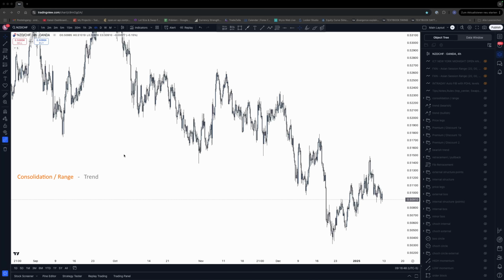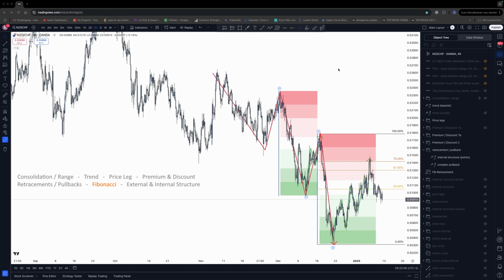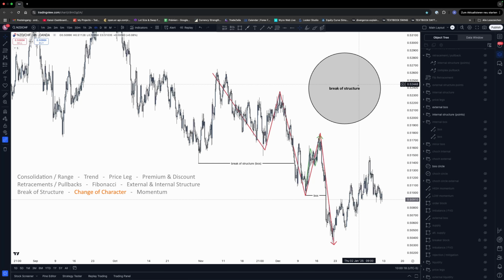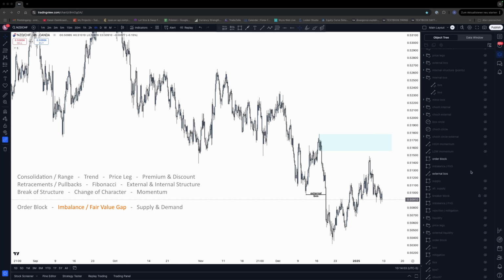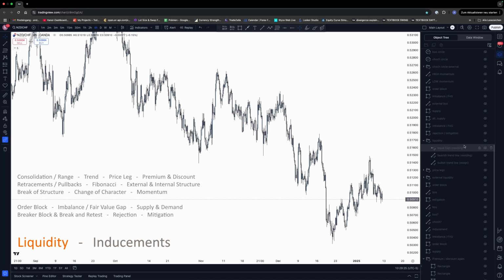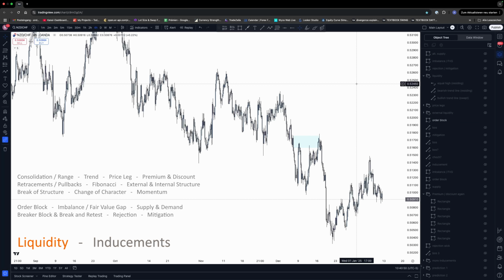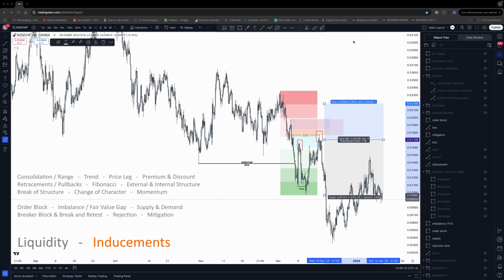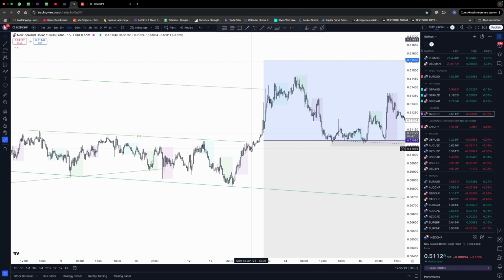Reading Price confuses you? Start here.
Let's take a deep dive into trading terminology (some general terms combined with some ICT terms).

We're starting with the very basics and gently add complexity, connecting all the dots on the way, with a nice, full price read in the end, putting everything into context.

In the end, you'll know how to interpret price action and implement liquidity, THE primary driver of price, into your trading strategy.

Please, guys, do not hold back.
Ask your questions, I'm happy to help each and every one of you!